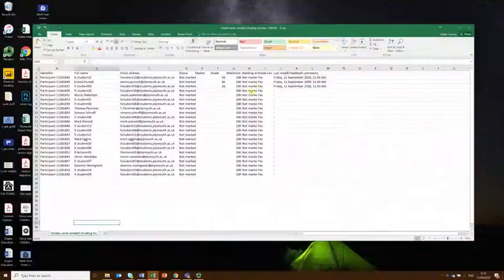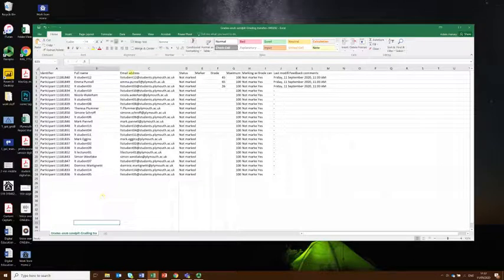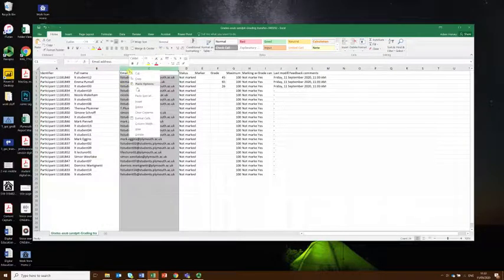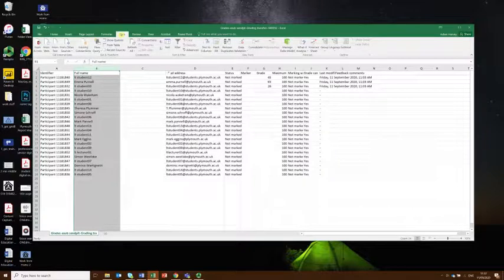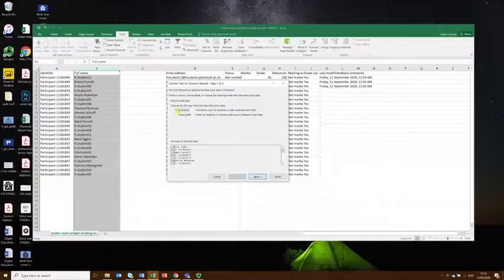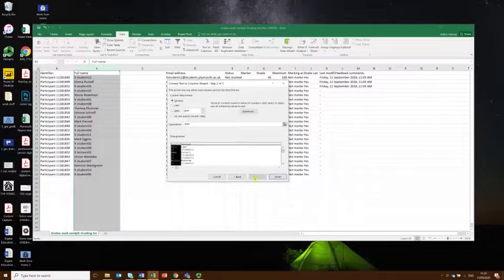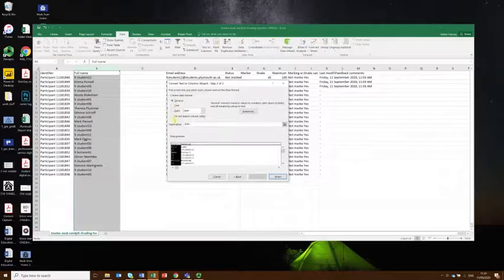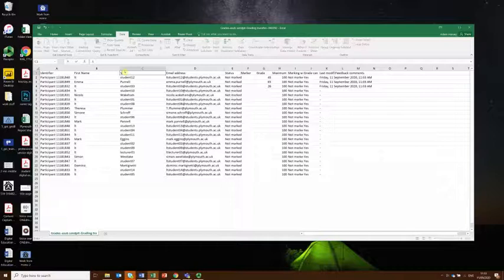Splitting Columns in Excel